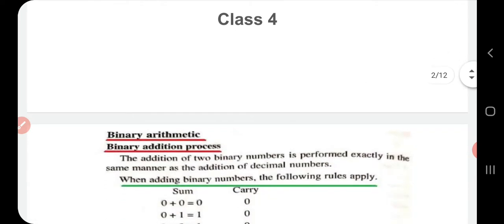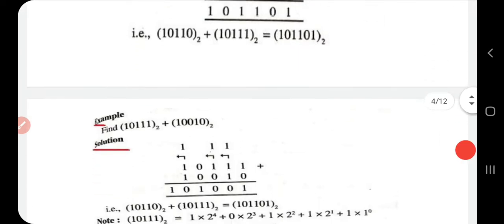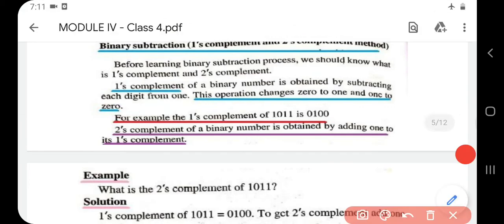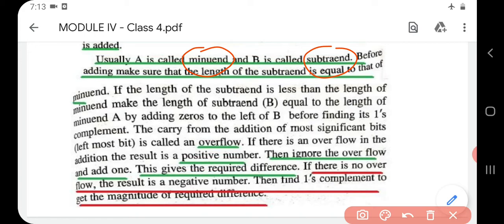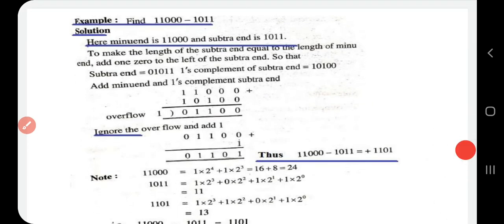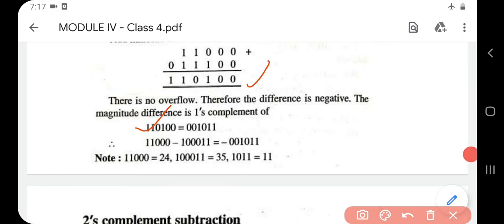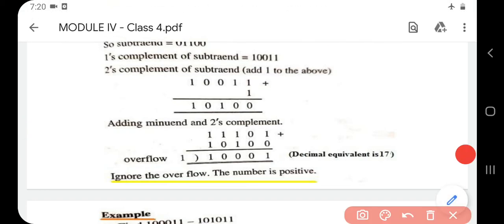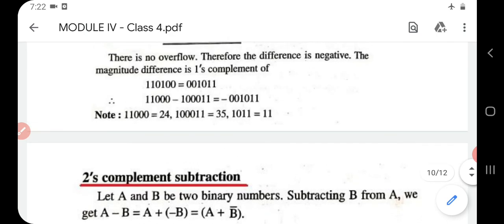DIGITAL ELECTRONICS - Class 4